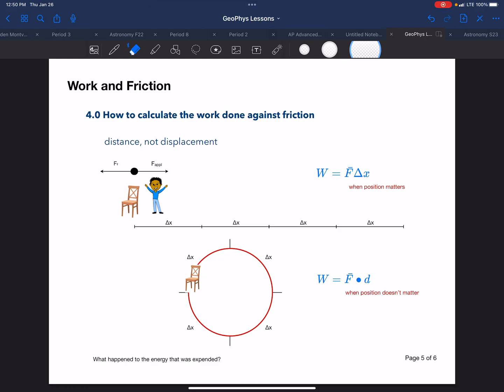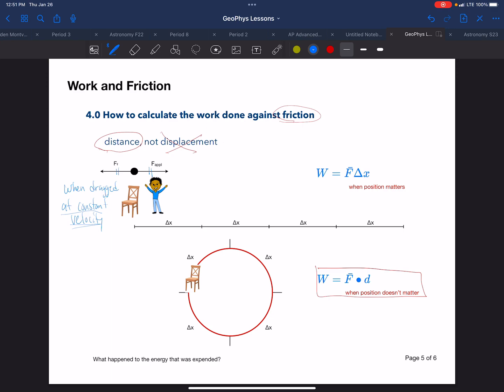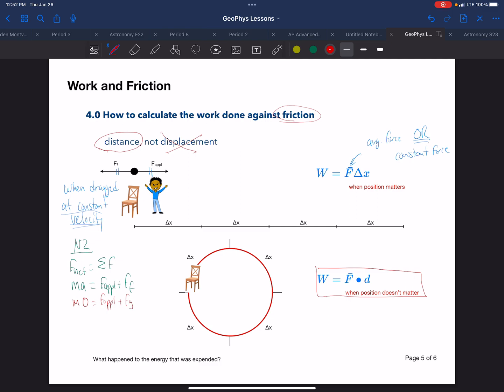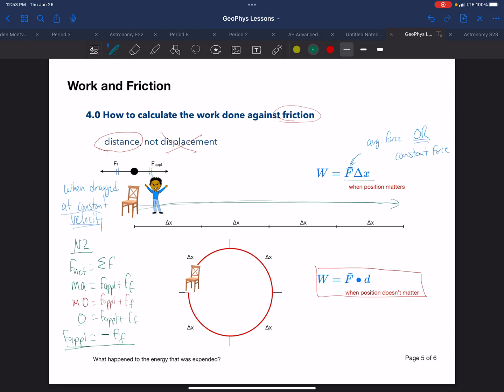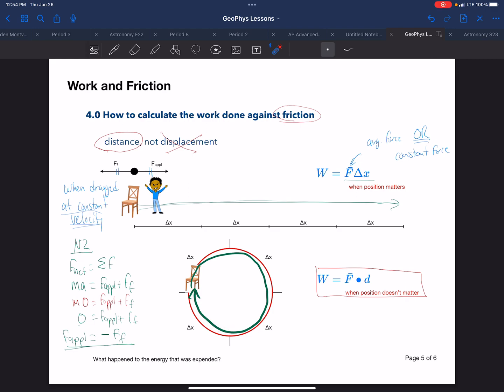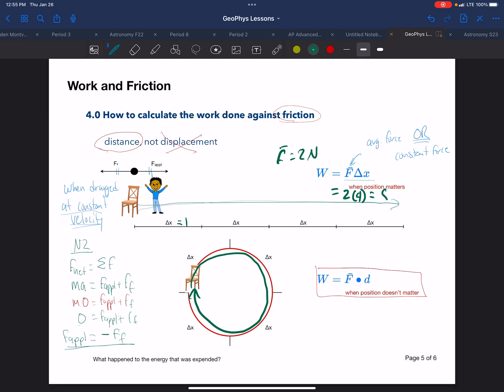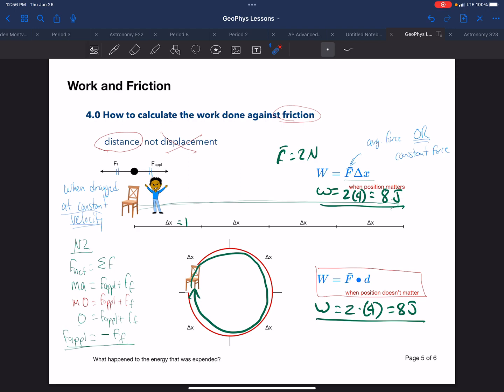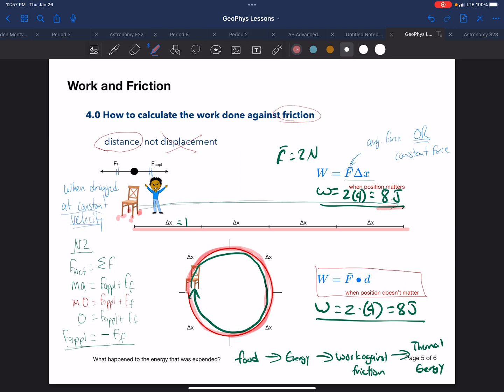04 How to calculate work done against friction